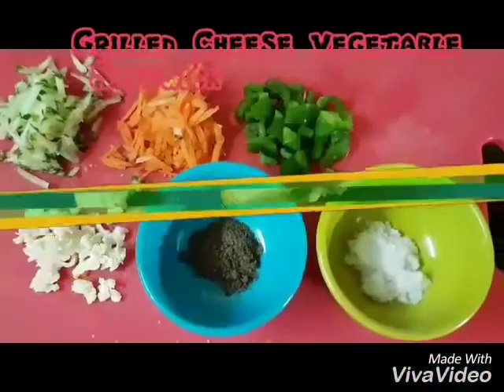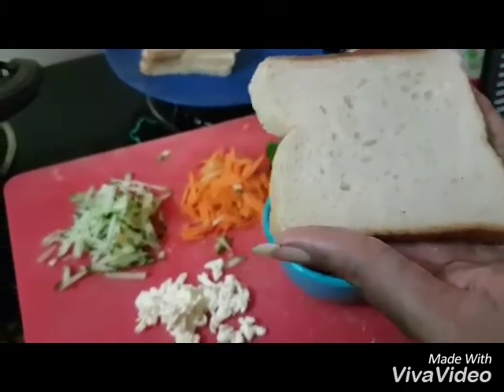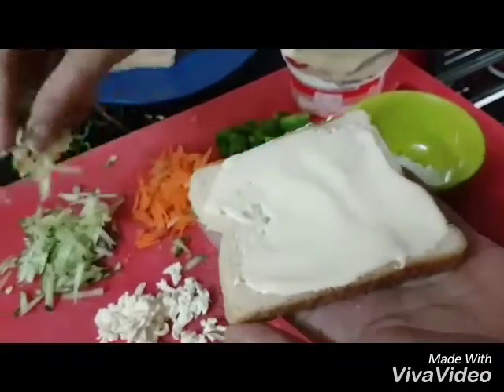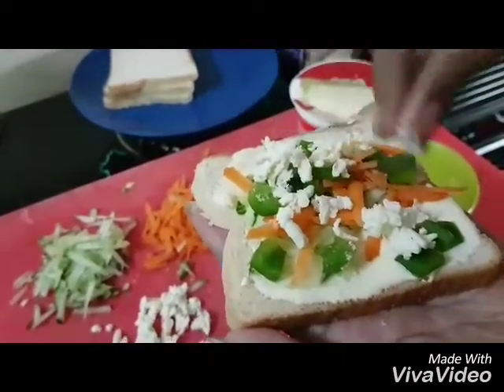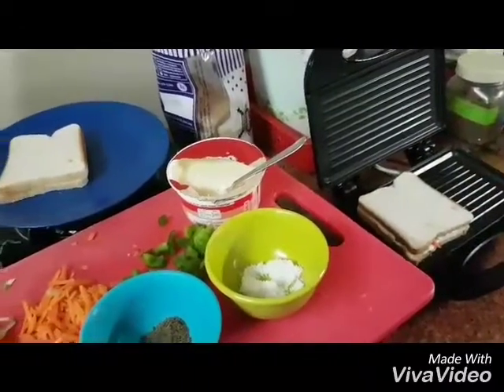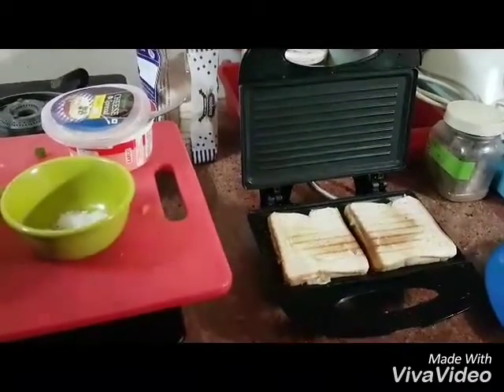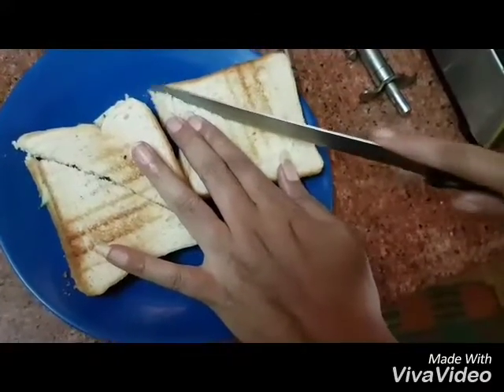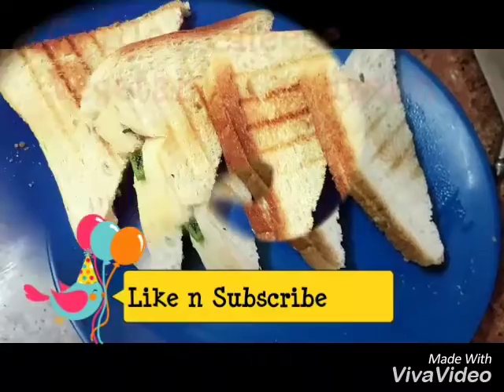Grilled Cheese Vegetable Sandwich